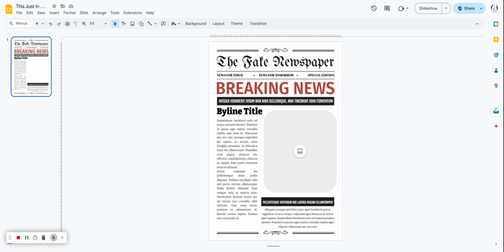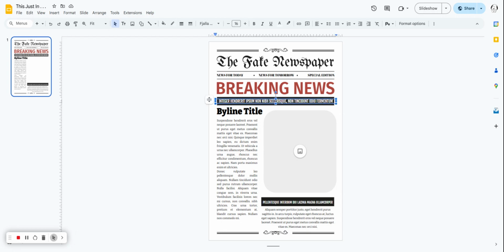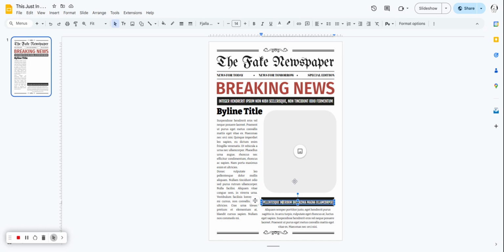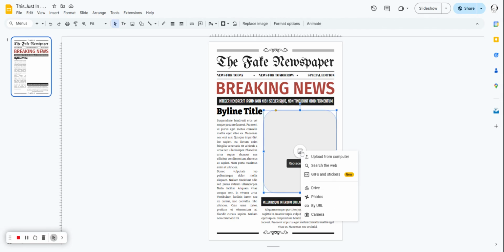This Just In . . .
This is an overview of a newspaper article assignment.